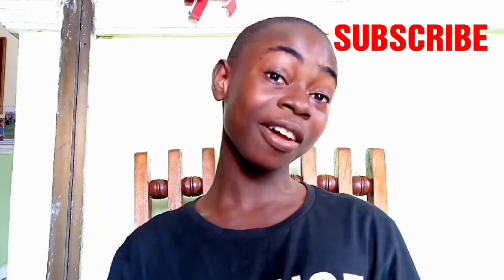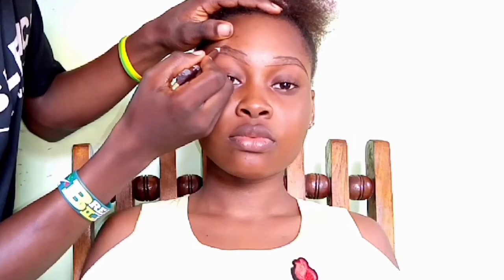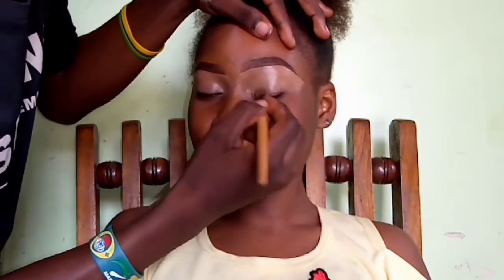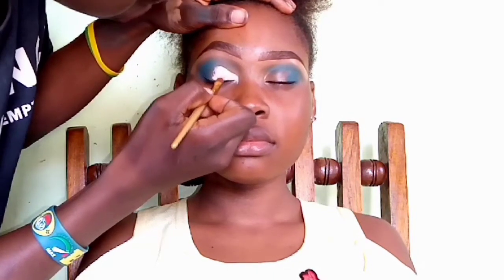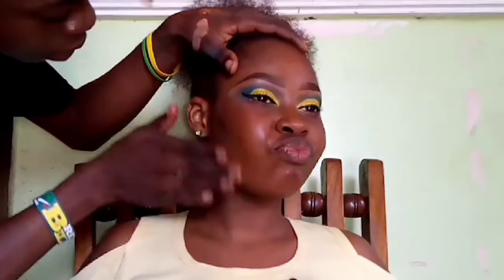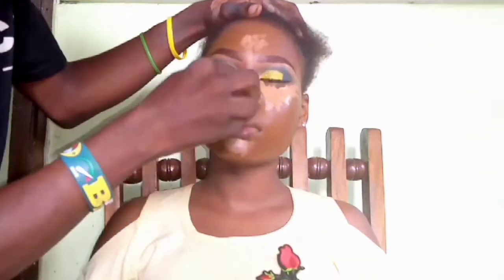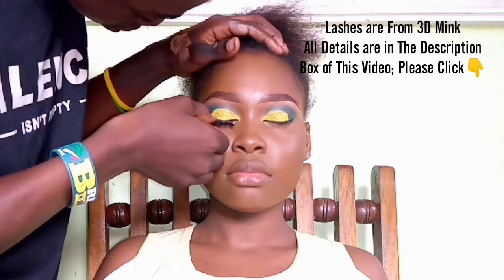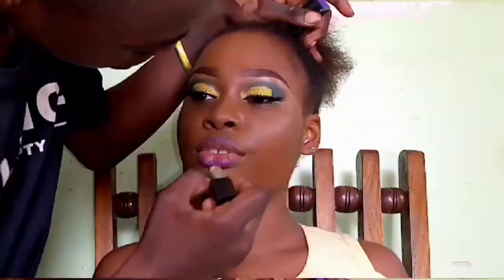TRANSITION ON MODEL || NEW IDEA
Turn on the Post Notification🔔 and you will never miss a Video ☺️

SOCIALS:

ME:- Austine Nuel II [on Facebook]
         austine_nuel [on Instagram]
         Austine Nuel [on YouTube]

MODEL:-Debby Ogosu [on Facebook]

Product Breakdown:
Davis No.18 Eyepencil
L.A Girl Pro Concealer[Toffee]
Pro Conceal Palette [Blue],[Orange]
Laura Mercier Eyeshadow Primer
Pro Conceal Palette [Yellow]
Nyx Glitter Glue
Gold Glitter
Absolute Liquid Eyeliner
3D Mink Lashes
Fressia Supersoft Primer
Mary Kay Full Coverage Foundation
Milani Mineral Compact Powder [Medium]
Ushas Contour Palette
Milani "Make It Last" Setting Spray
Ushas 2in1 Palette
Miss Lovely Lipstick [Purple],[Pink]